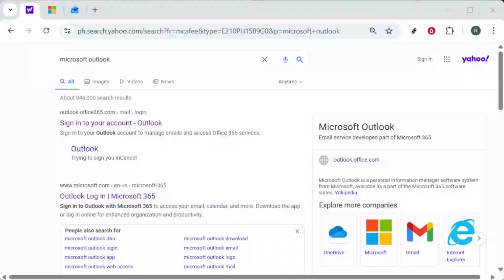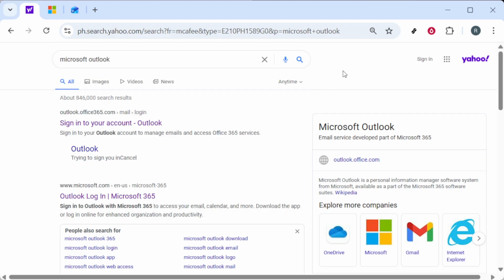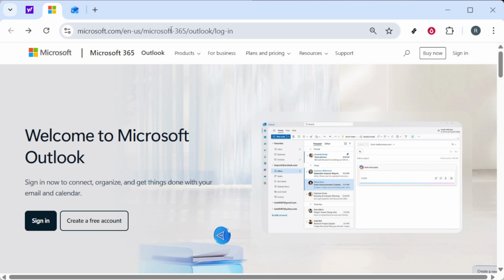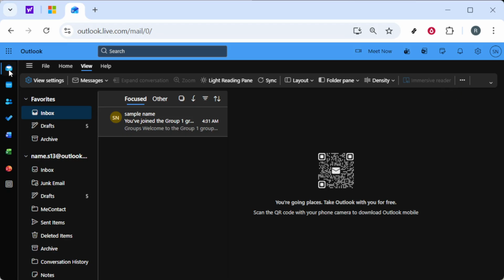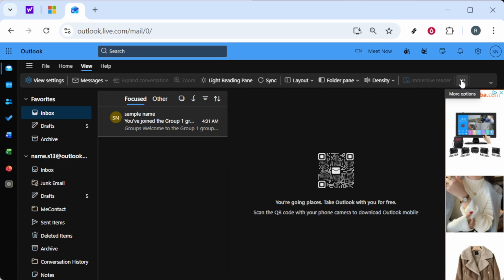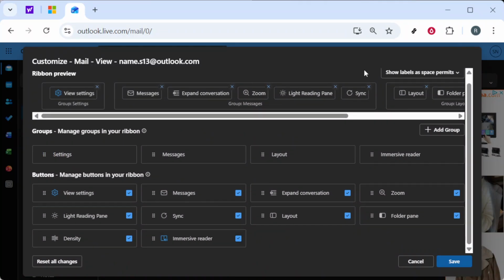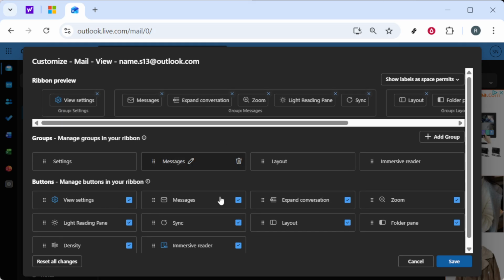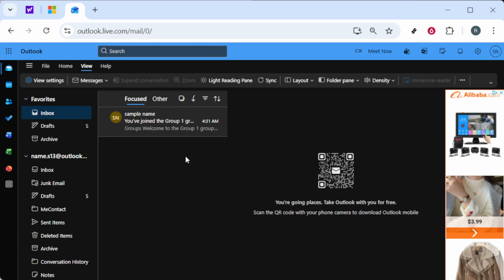How To Reset Microsoft Outlook To Default Settings (Fast) (2025 Guide)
Sometimes, Outlook may behave strangely or feel cluttered after too many changes. 🧹 Resetting it can bring back the default settings and a fresh start. Don’t worry — it won’t delete your emails.
⚙️ Step 1: Close Outlook completely.
💻 Step 2: Press Windows + R and type outlook.exe /resetnavpane.
🔄 Step 3: Press Enter to run the reset.
✅ Step 4: Reopen Outlook to see the clean setup.